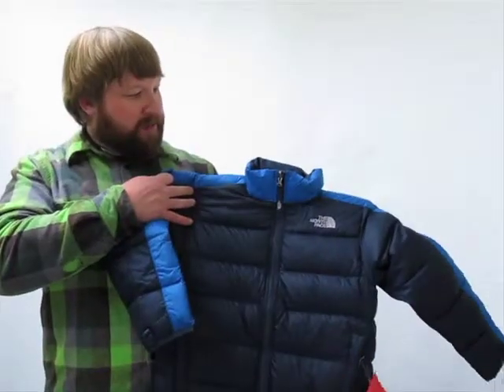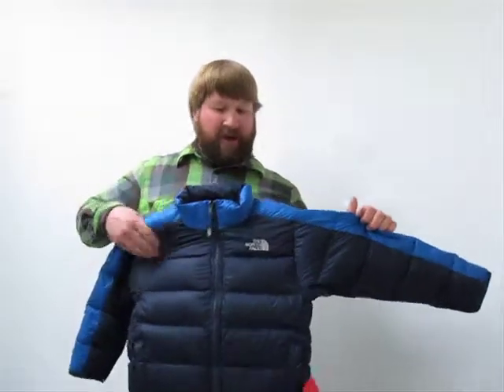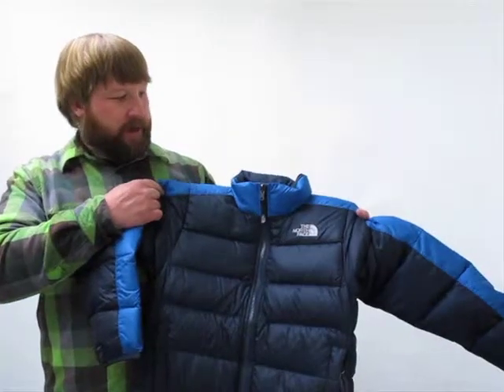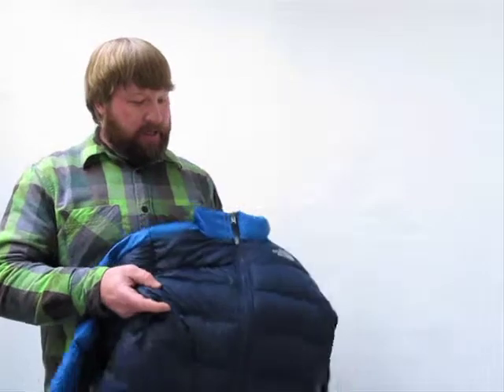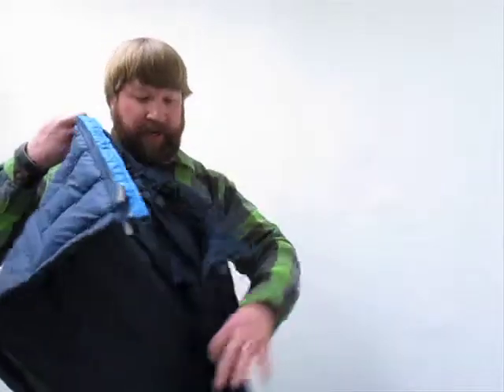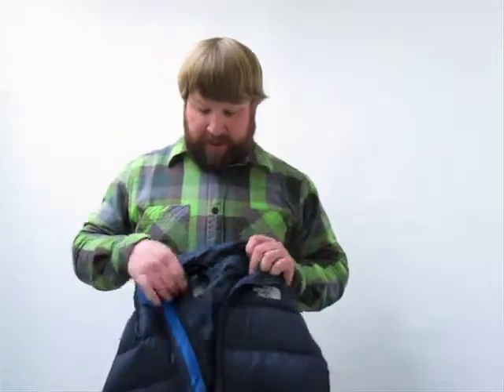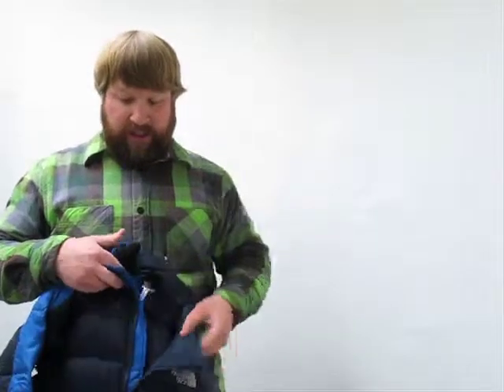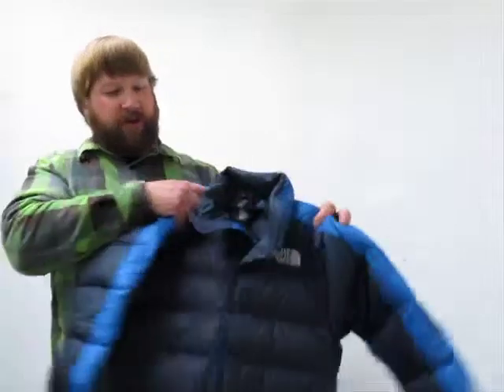The North Face Boys Aconcagua Jacket for Kids at AxlsCloset.com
Discover details of what makes The North Face Boys Aconcagua Jacket great for this season and many more styles of Kids Jackets